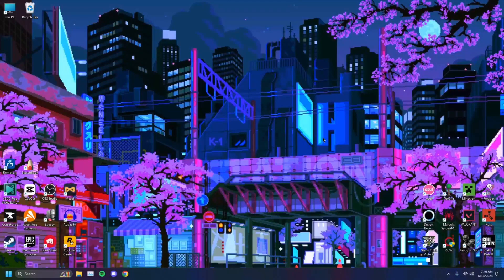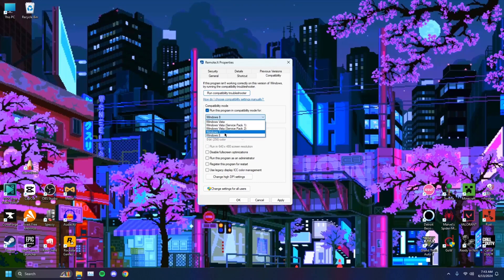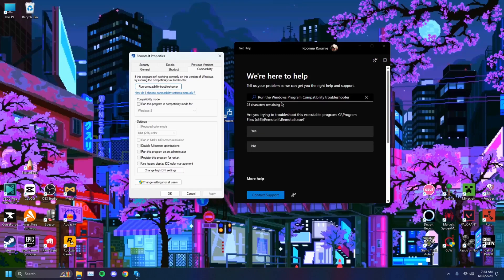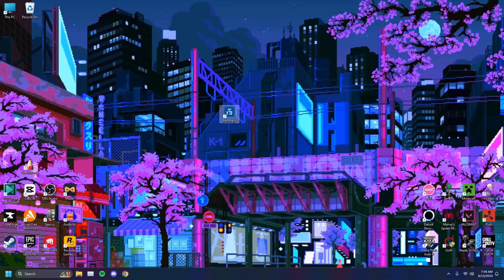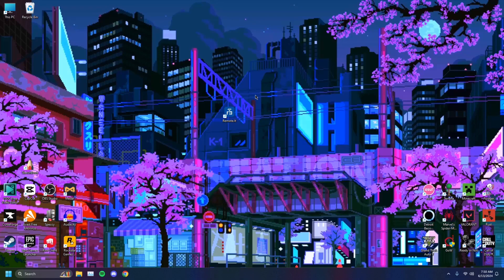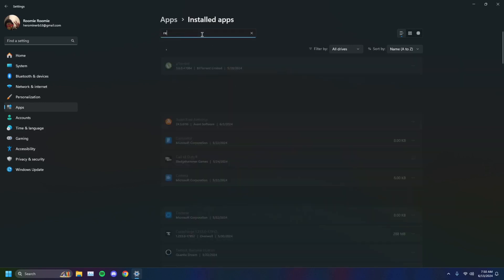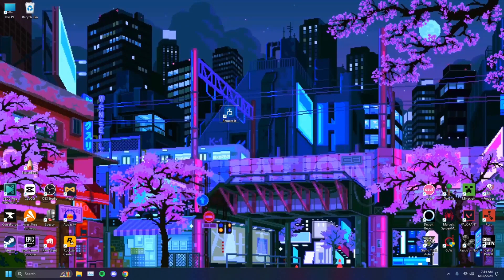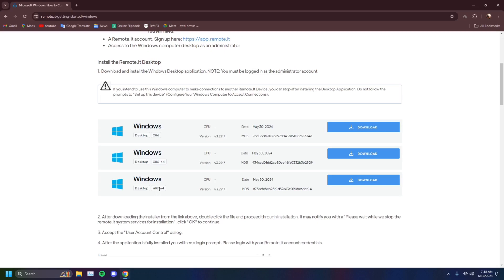This App Can't Run on your PC Error in Windows 10/11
Are you seeing the "This App Can't Run on Your PC" error message when trying to launch an application on Windows 10 or 11? This common issue can be caused by various factors, including compatibility problems and system settings. In this video, we'll provide you with a comprehensive, step-by-step guide to fix this error and get your applications running smoothly again.